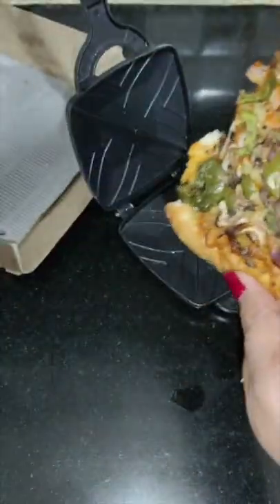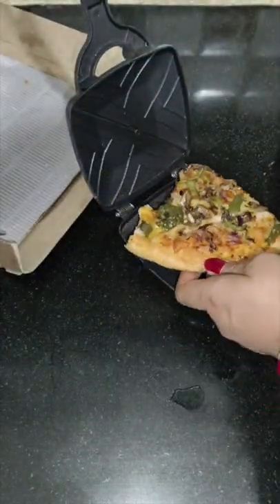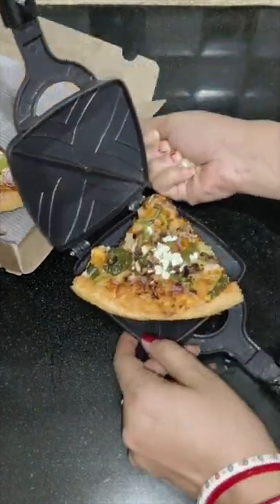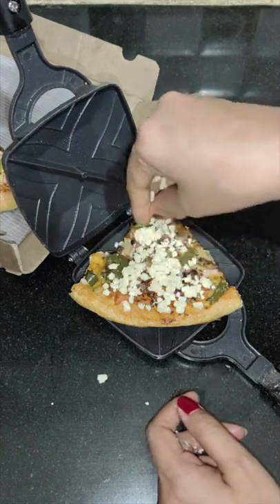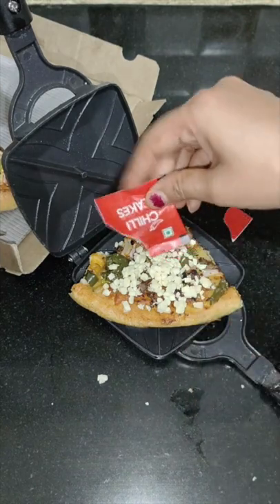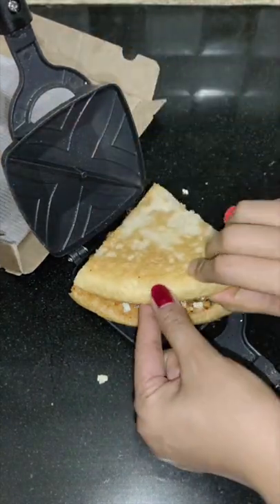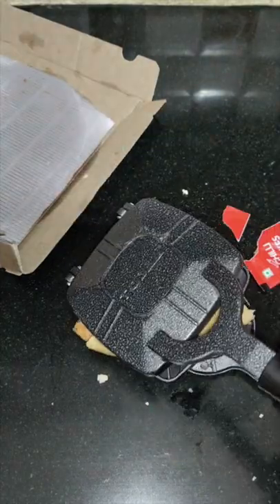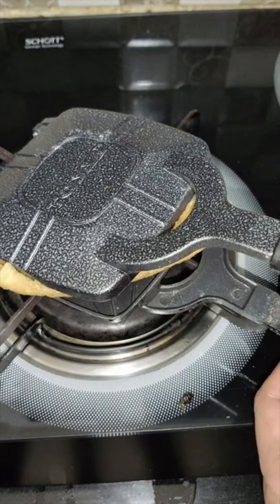Ever Tried Pizza 🍕 Waffle 😱😱 | Cheesy Waffle Recipe 😳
Ever Tried Pizza 🍕 Waffle 😱😱 || Waffle Recipe | Cheesy Waffle Recipe 😳

Vivo V60 Pro Phone for shooting videos and photos
Mac Book Pro for editing
Digitech LED light ring
Samsung S20 FE for photos and videos